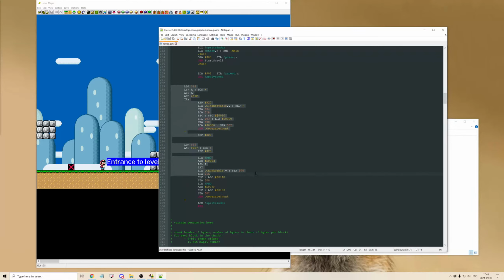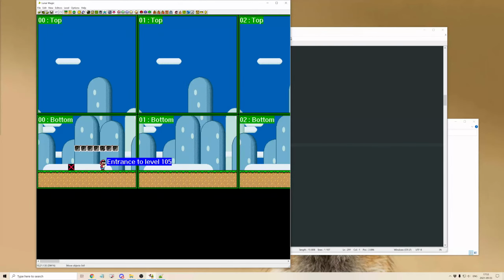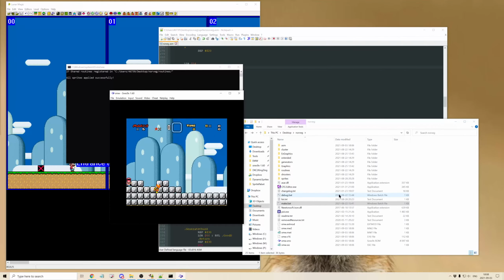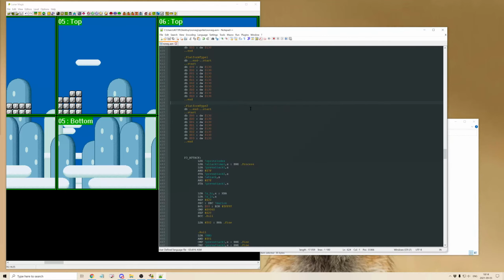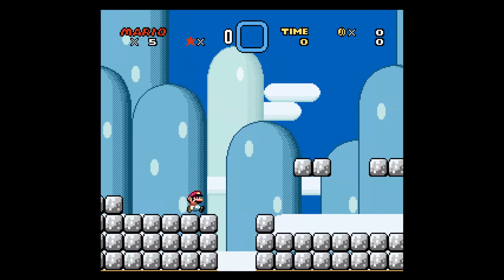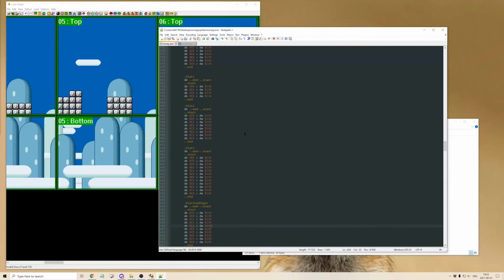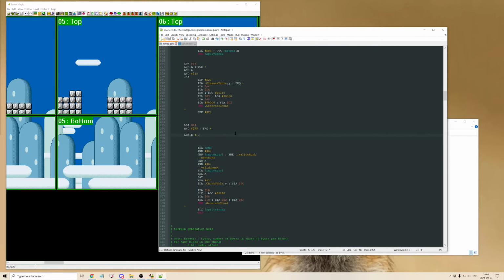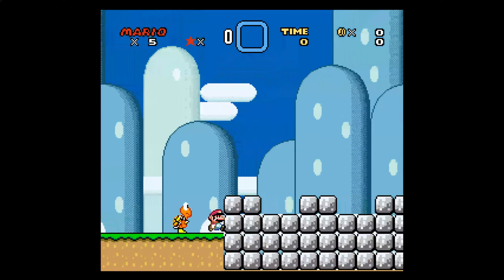Boss Coding Ep 8 - Designing Terrain Chunks